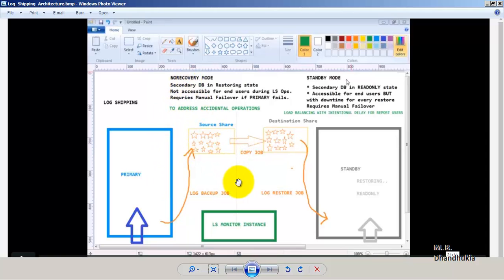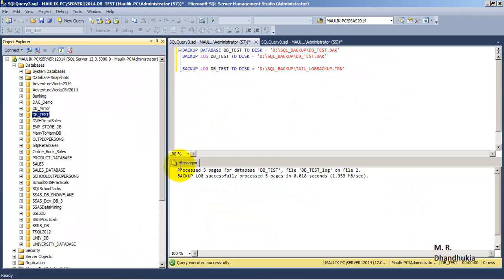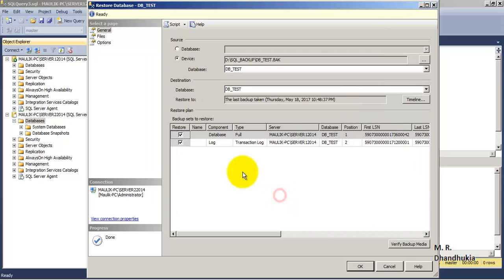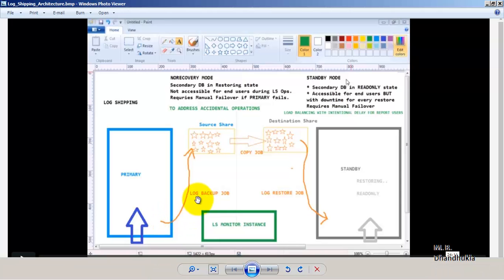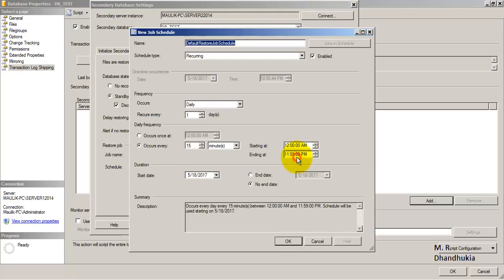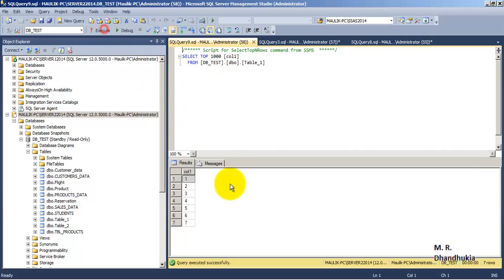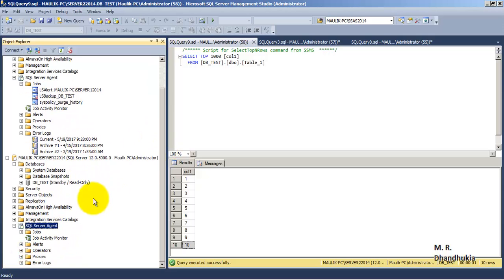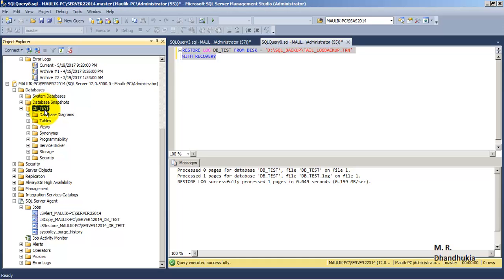DBA - Log Shipping